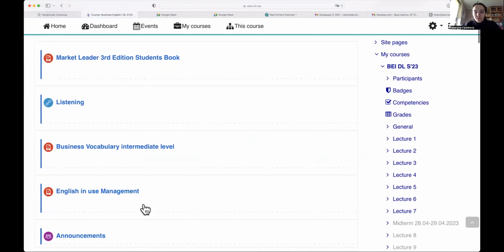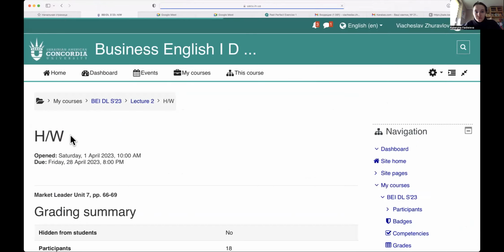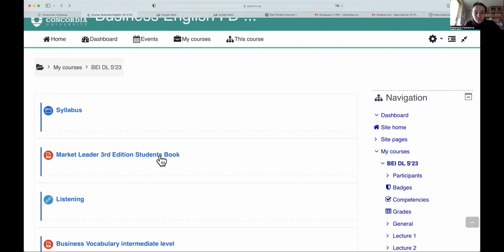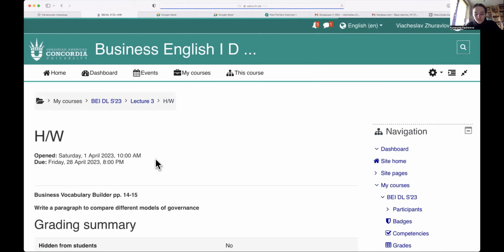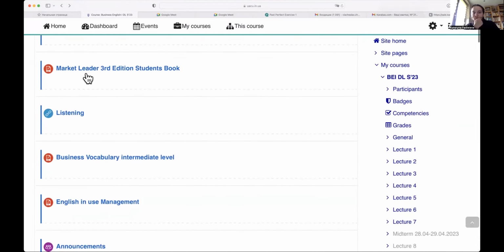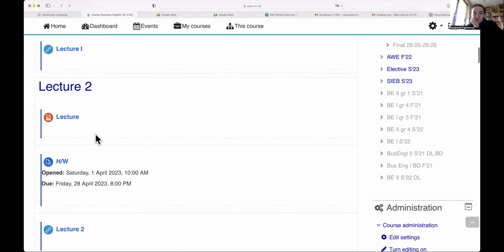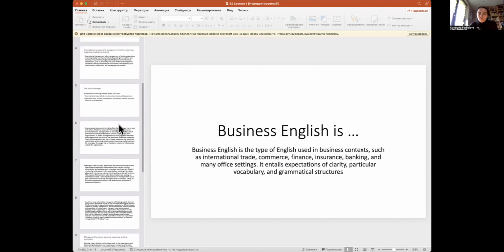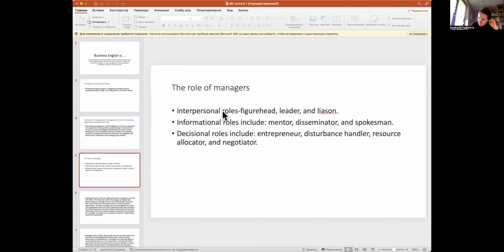BE 1 consultation